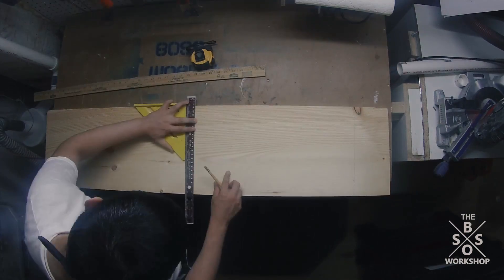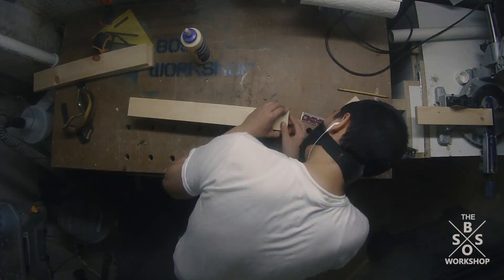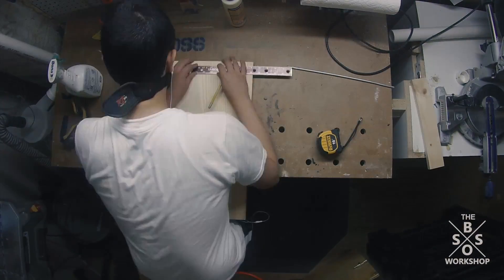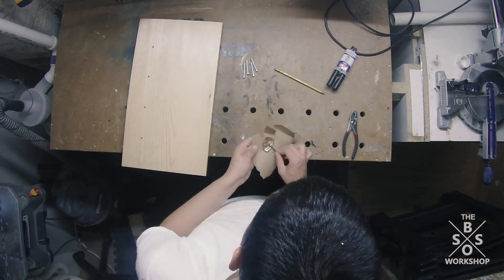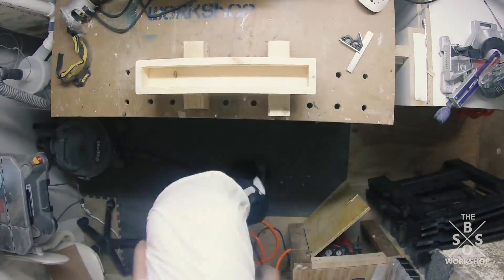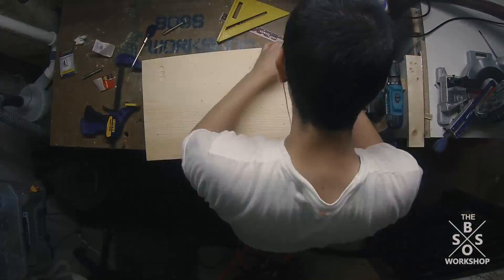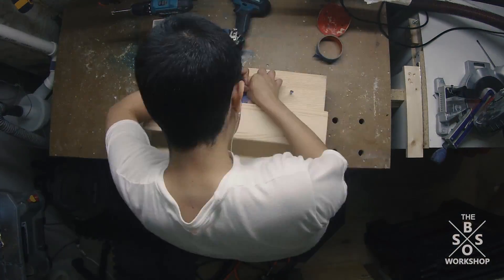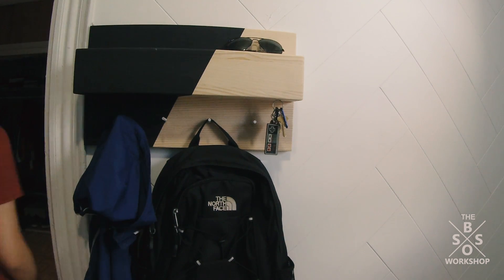Making A DIY Entryway Organizer Shelf | Coat Rack | Magnetic | Key Hanger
In this video you will see how I made this Entryway Organizer Shelf with coat hangers, and a magnetic key holder. Want to buy one made by me, check out my Etsy

-1x12 Pine
-Keyhole hangers
-Spray Paint
Table Saw
Miter Saw
Drill Bits
Counter Sinks
Driver Bits
Tape Measure
Speed Square